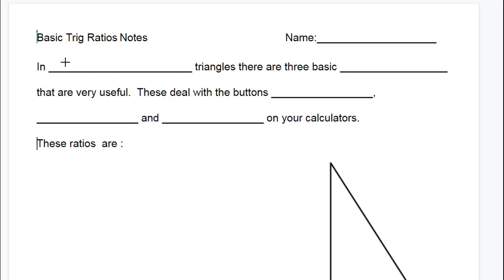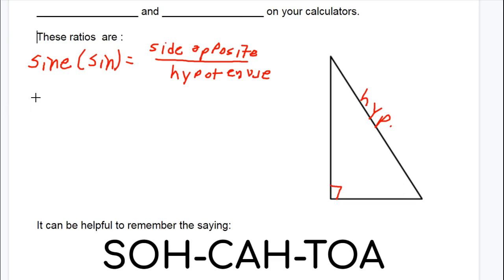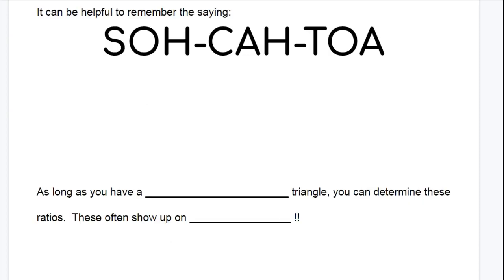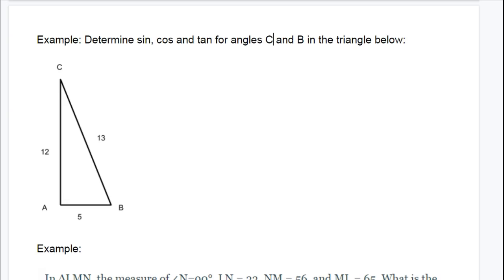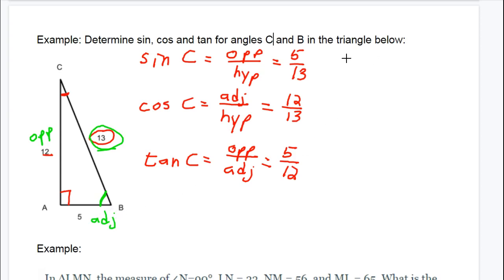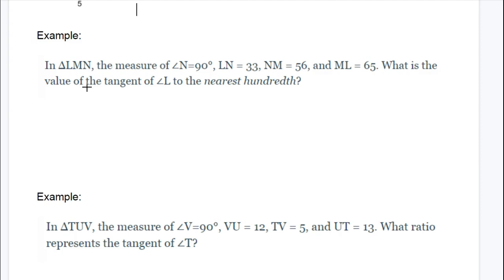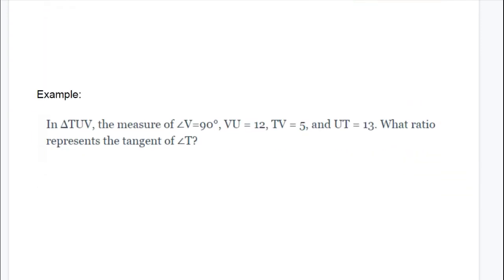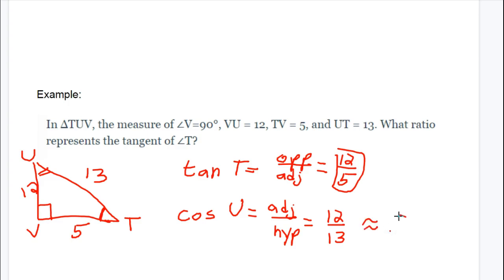Basic Trig Ratios